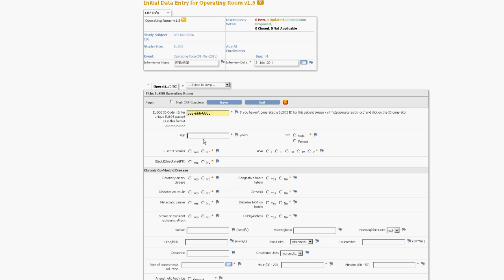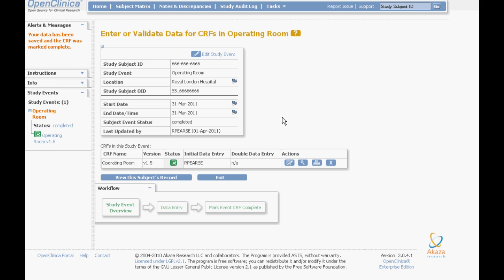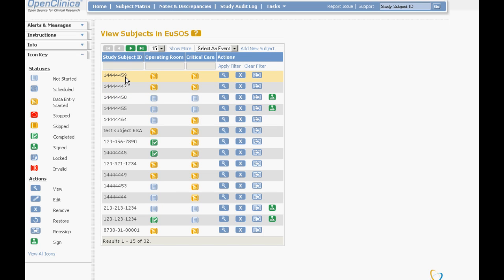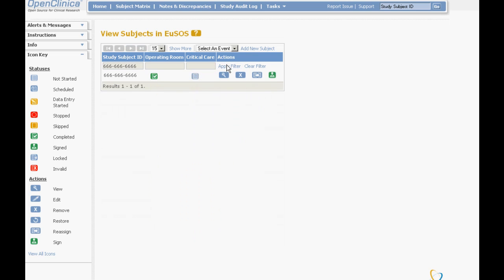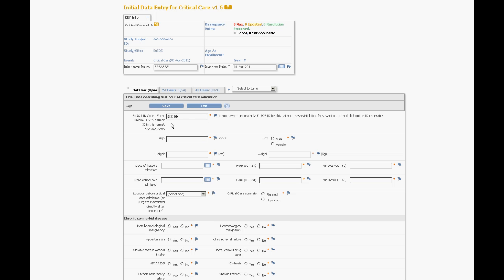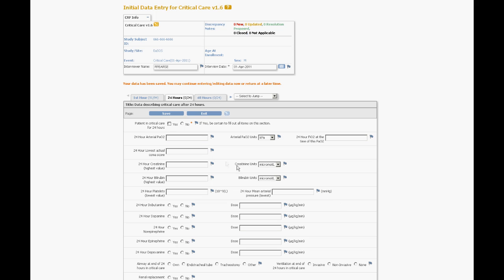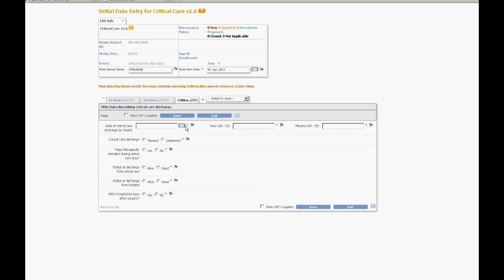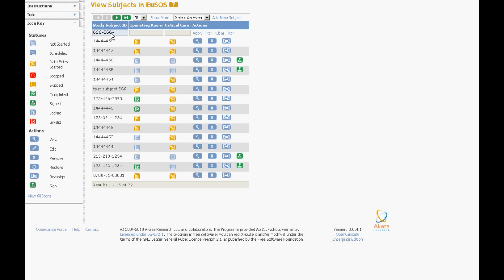EuSOS eCRF - Critical Care eCRF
The second part of the EuSOS eCRF film, looking at finding patients with the Study Matrix and the Critical Care eCRF